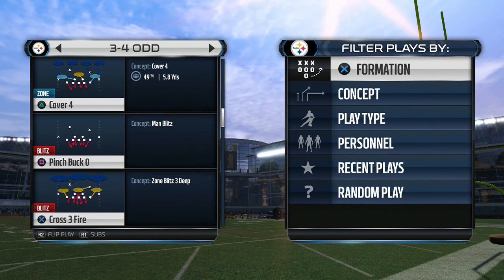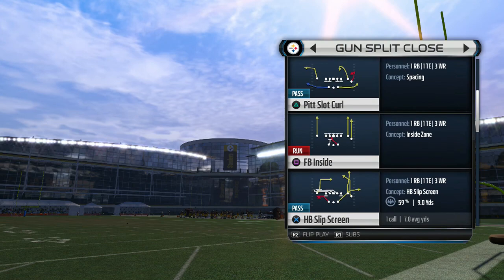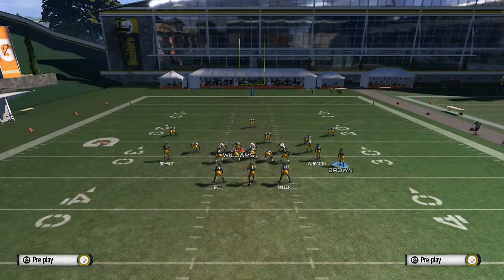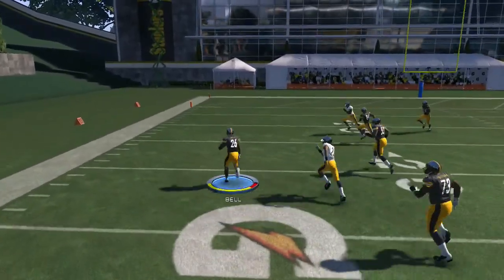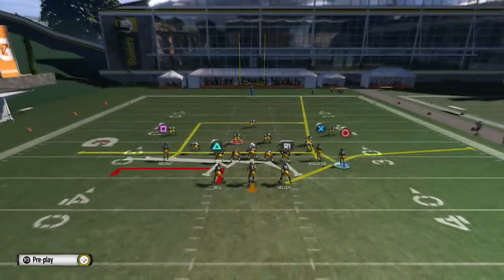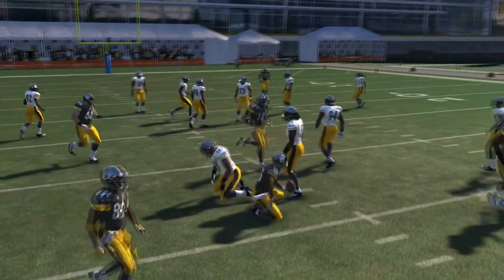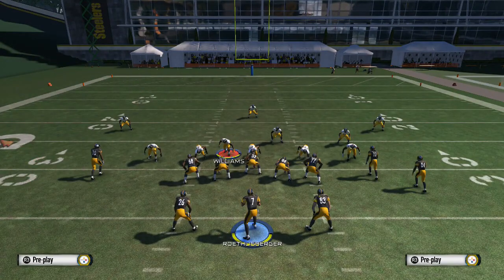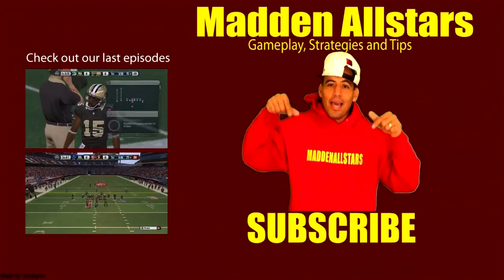Madden 15 | Steelers Offense Scheme Ep.1 | Split Close Slip Screen